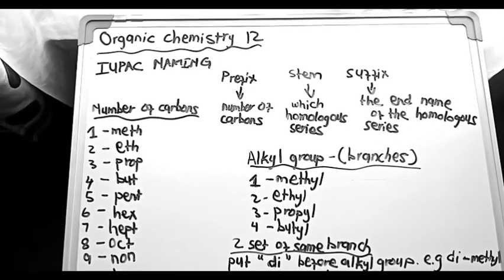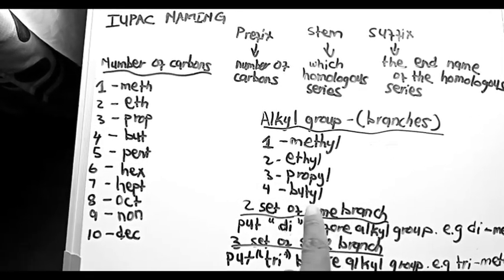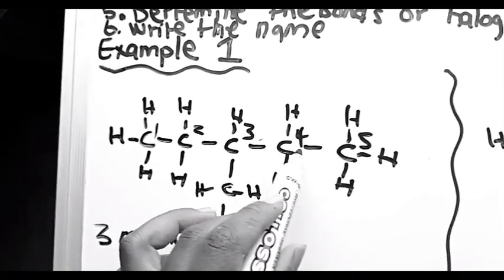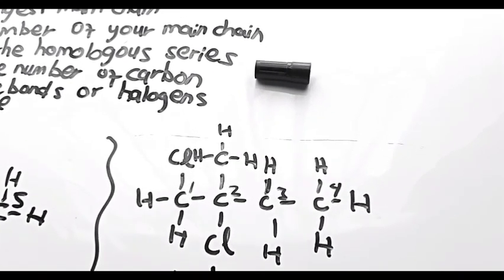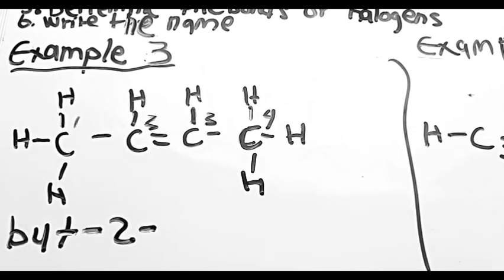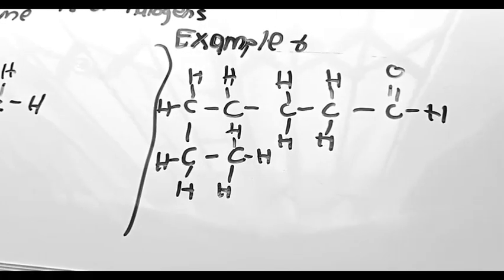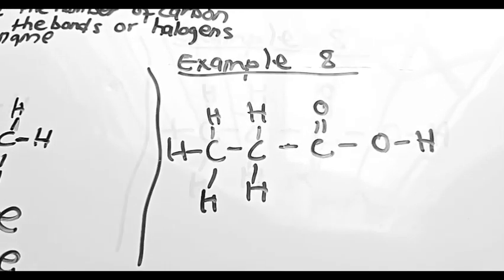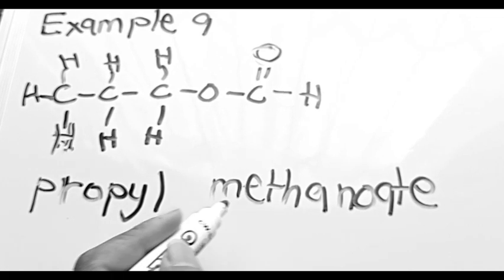ORGANIC CHEMISTRY 12-IUPAC NAMING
learn how to name different homologous series